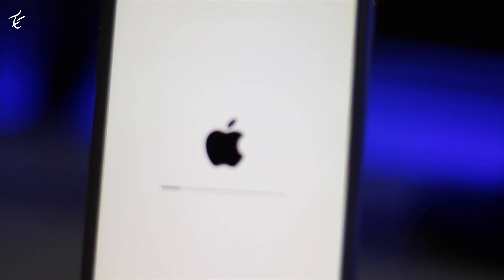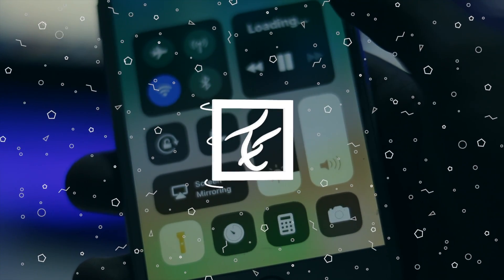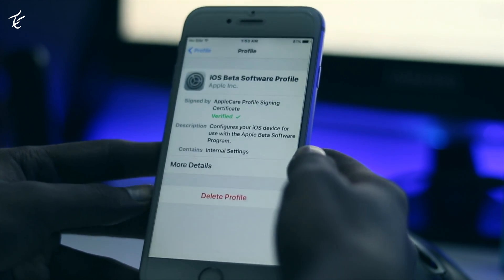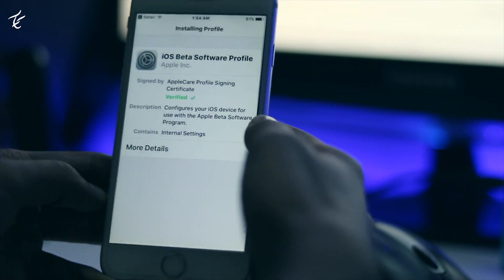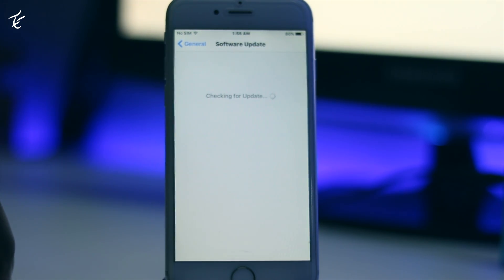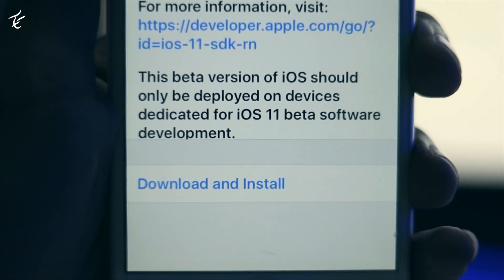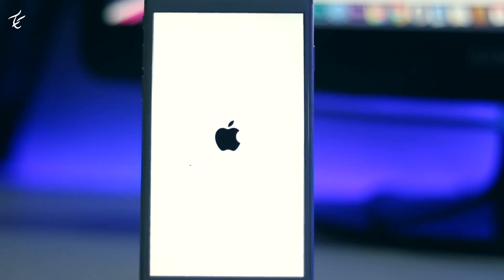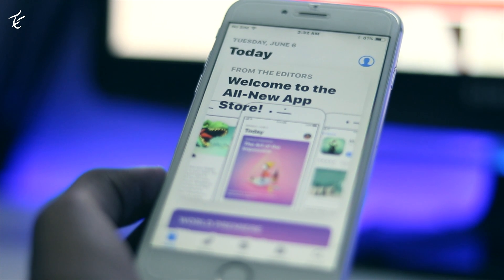How To Install iOS 11 Beta FREE No Computer - iPhone, iPad & iPod Touch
iMyFone Umate Pro can delete junk, memory hogs and cache to give your iPhone a spring-clean speed boost and get it running faster.
How To Install NEW iOS 11 Beta 1 Without Computer on ANY iPhone, iPad or iPod Touch. FREE iOS 11 Download. Super Easy!